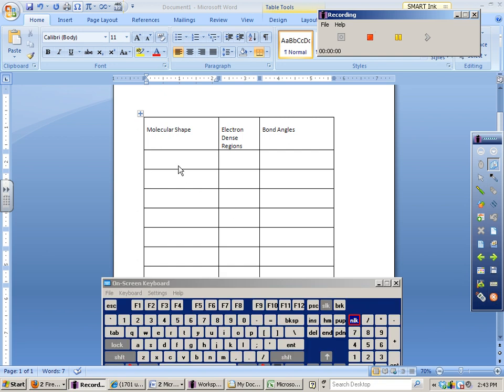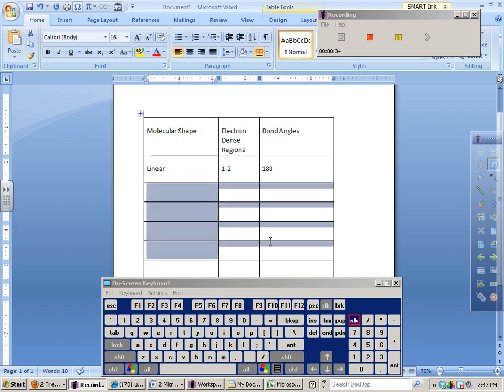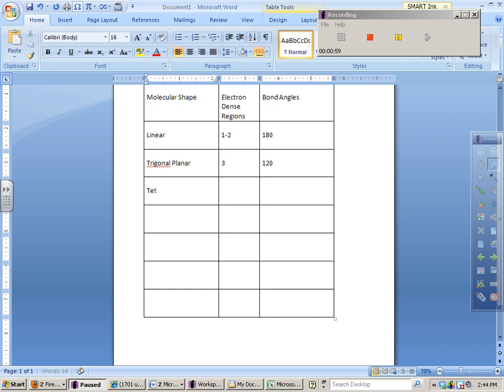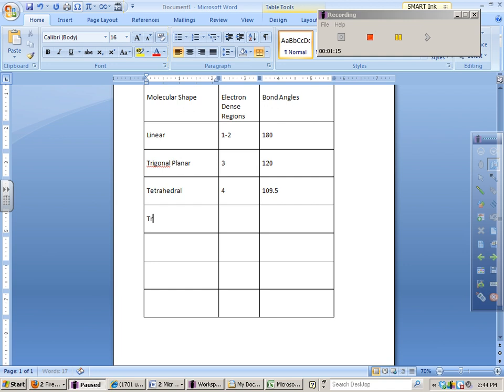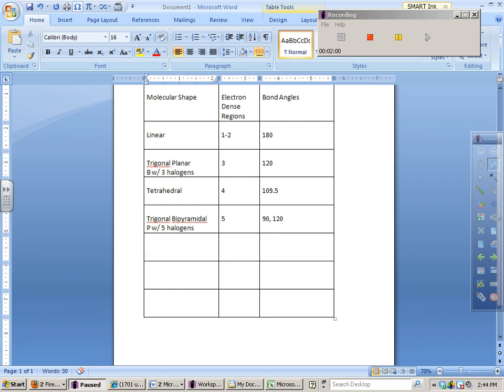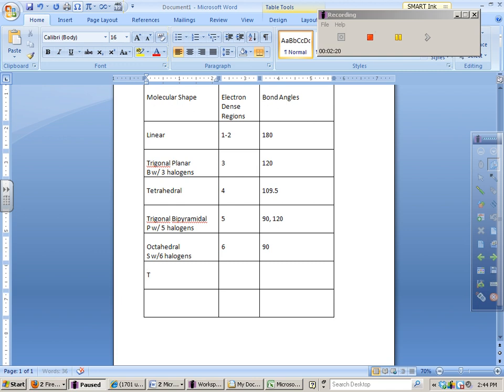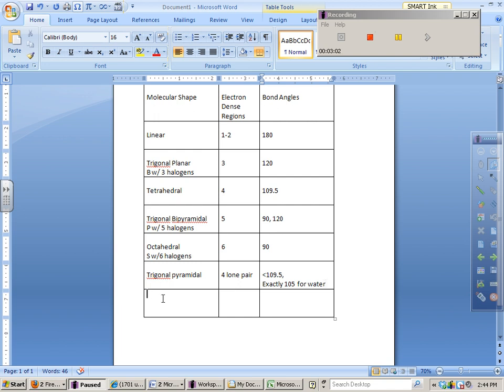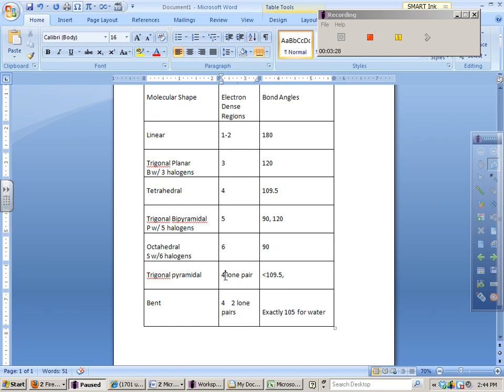Unit 6 review bond angles